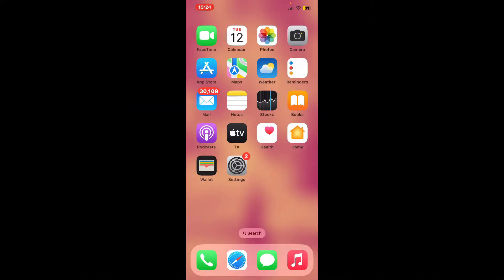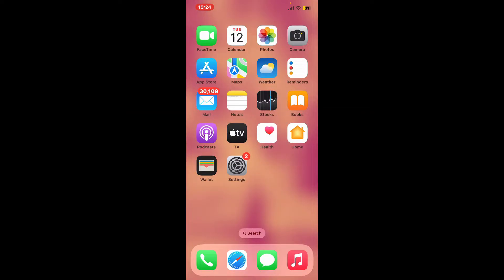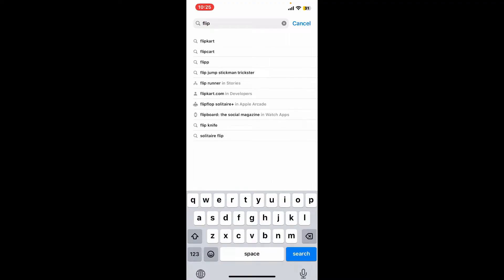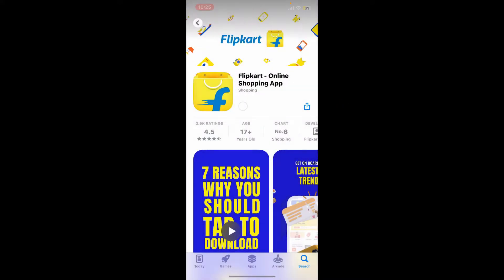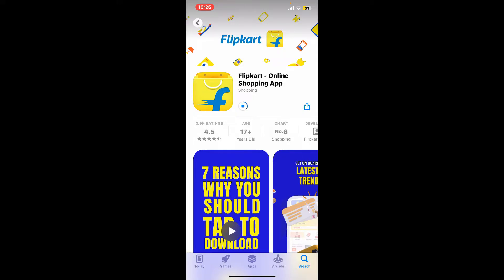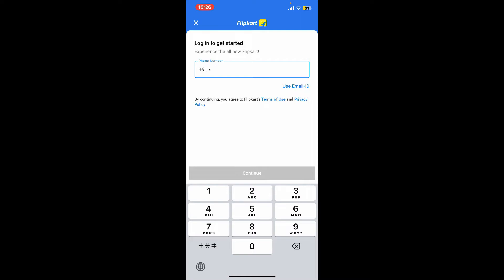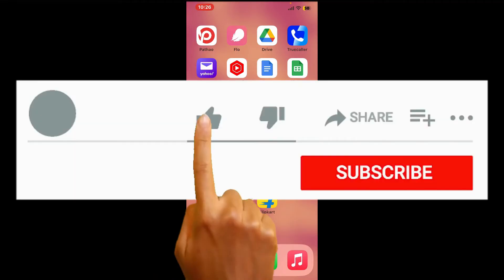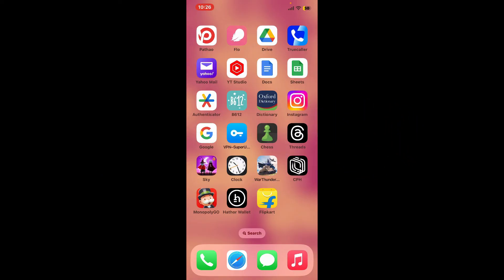How to Download & Install Flipkart App on iOS Devices 2024?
Elevate your shopping experience by learning how to download the Flipkart app on your iOS device. In this step-by-step tutorial, we'll guide you through the process, ensuring you can shop smarter and enjoy exclusive deals on your iPhone or iPad. Watch now and unlock a world of convenience with Flipkart!